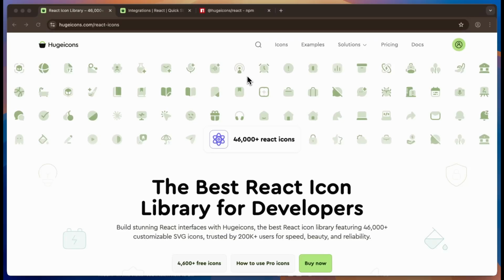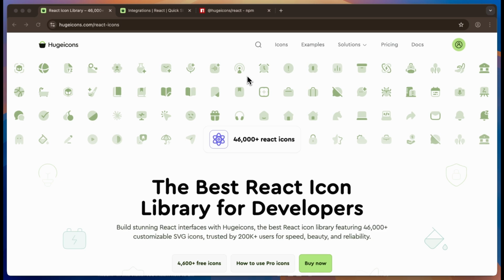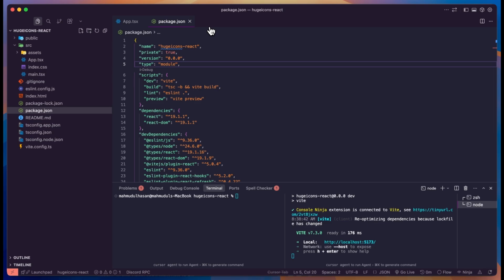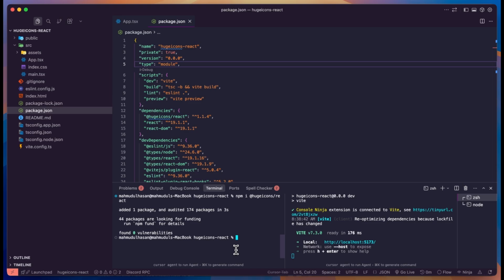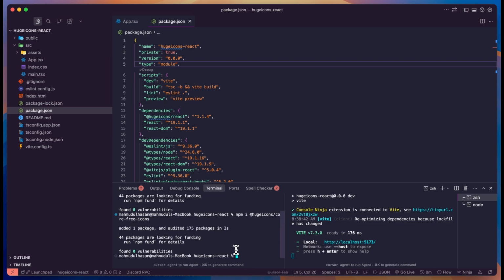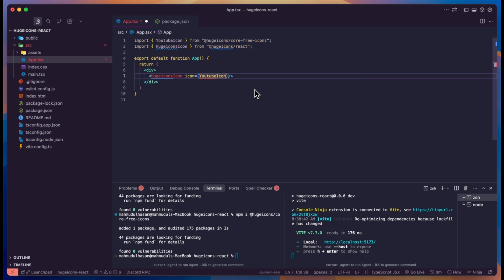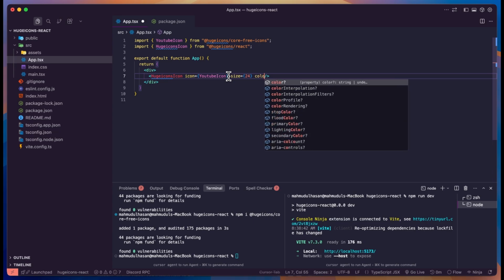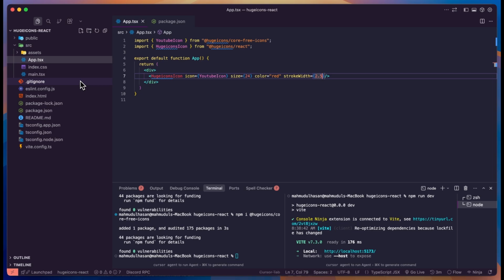How to use Hugeicons in React for Free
In this video, you’ll learn how to get started with Hugeicons Free in a React project.

We cover everything step by step, from prerequisites to installing packages and rendering your first icon in a React component.

You’ll learn how to:

- Prepare a React project for Hugeicons
- Install the Hugeicons React package
- Add the free Stroke Rounded icon pack
- Render and customize icons using size, color, and stroke width

This beginner-friendly tutorial assumes basic knowledge of React and JSX.

By the end, you’ll be ready to use Hugeicons Free in your own React app and customize icons to match your UI.